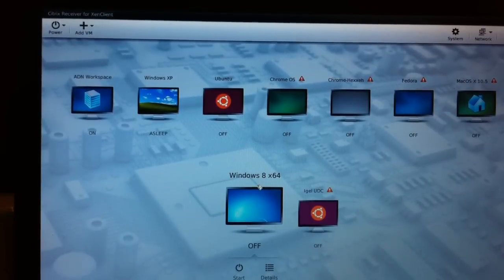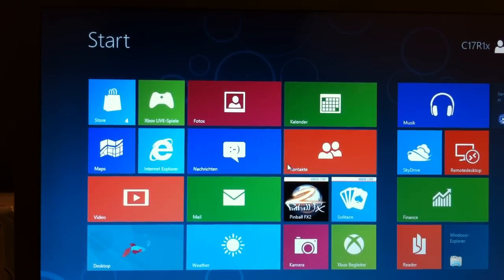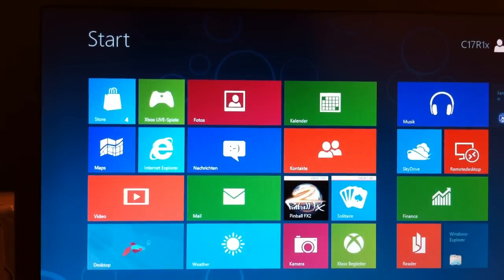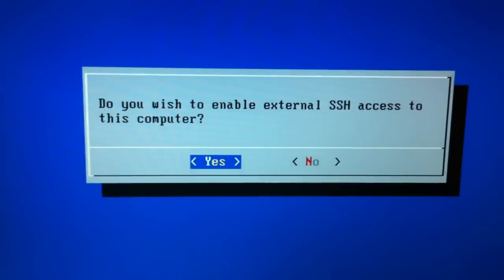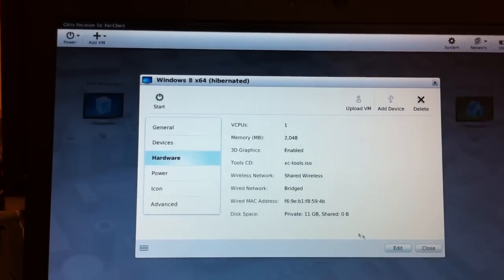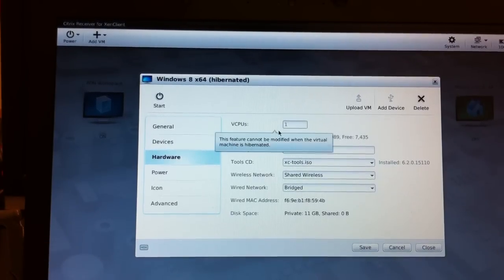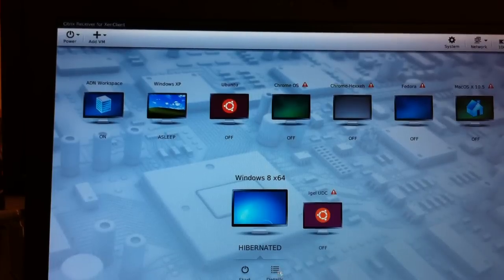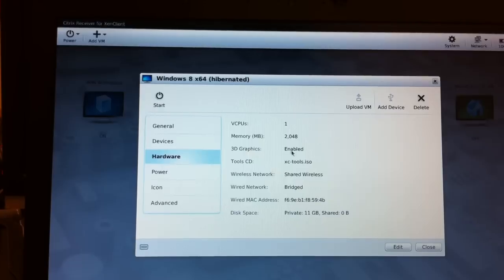Windows 8 on XenClient 2.1 (BareMetal Hypervisor for Client OS´)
Windows 8 Consumer Preview running on Citrix XenClient 2.x.
Citrix XenClient is a BareMetal Hypervisor, which means, that it runs in between the Hardware and the Operating System, and not like VMware Workstation on the Operating System.

The Command mentioned in the video is "shutdown -s -f -t 1" to shut down Windows.

Installation took me about 45 - 60 min, because everything loads so long. I think the reason for this, are the missing XenTools which are installed in the end.